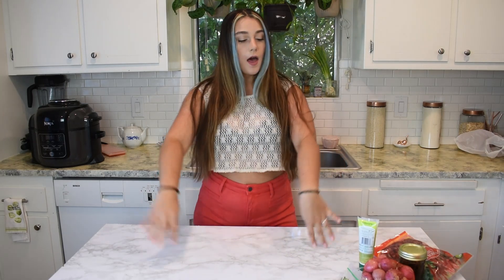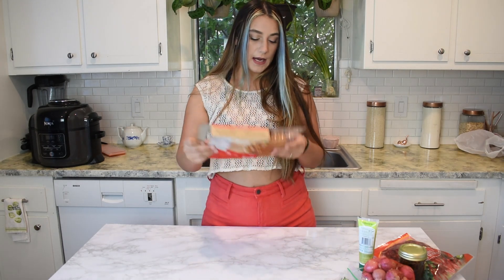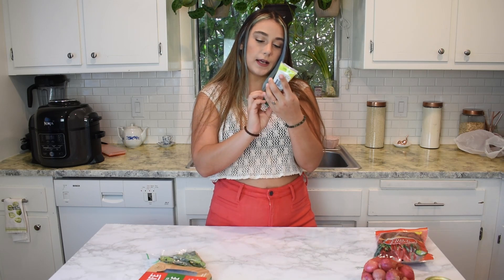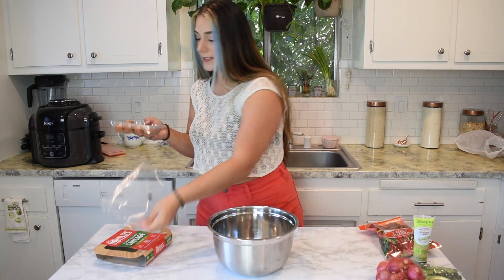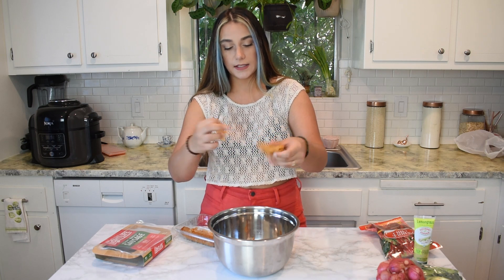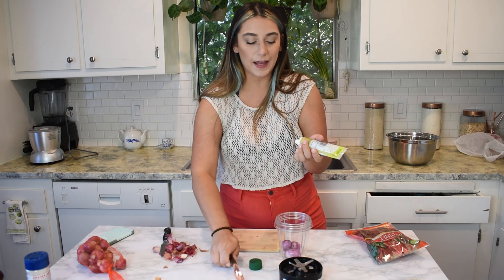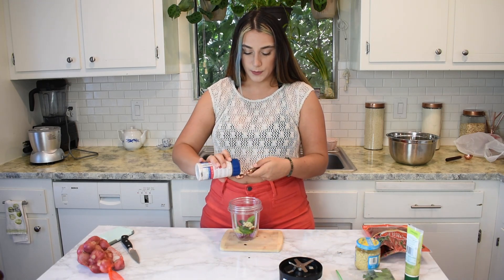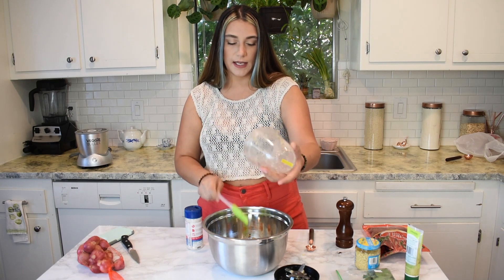I Made Vegan Lao Sausage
I really wanted to see if I could make Lao sausage, but vegan. So, I filmed it.